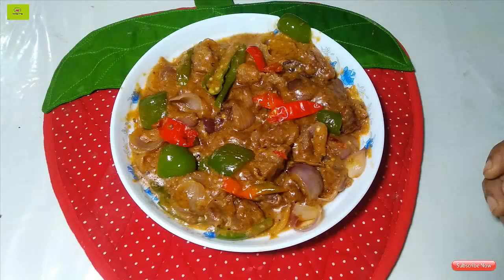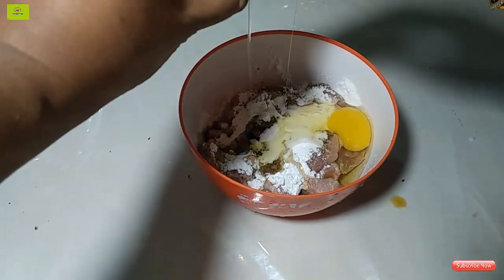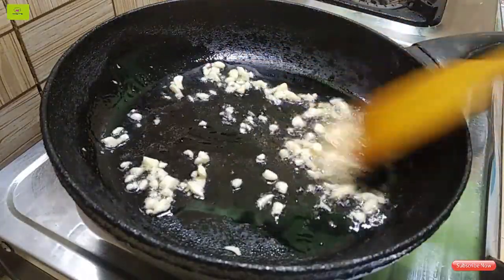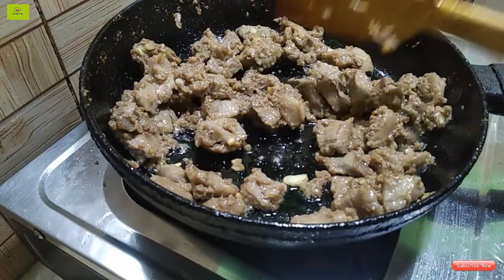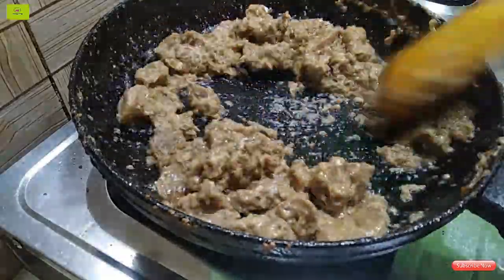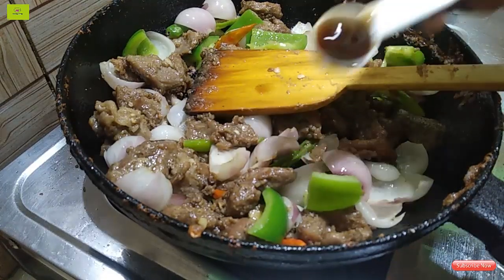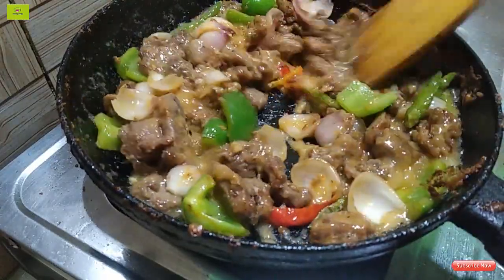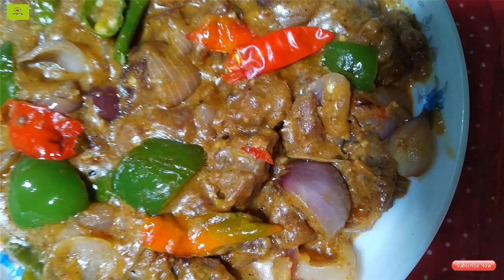বাংলাদেশী চাইনিজ রেস্টুরেন্টগুলির মতো বিফ চিলি অনিয়ন/beef chili onion